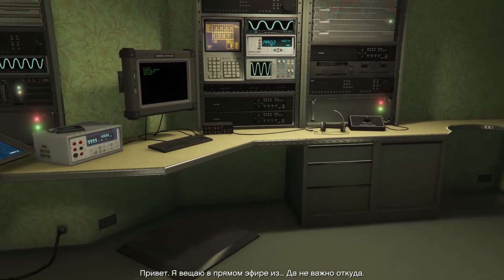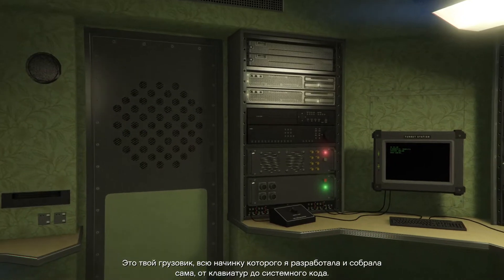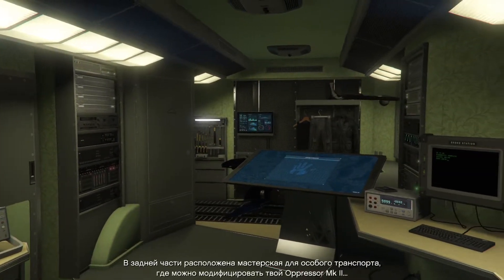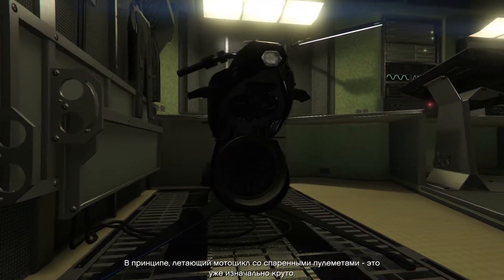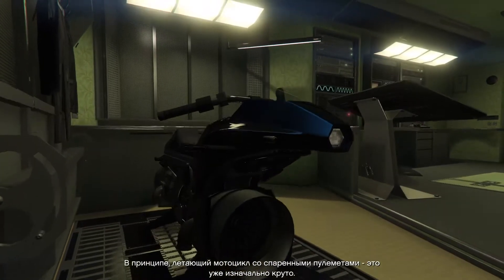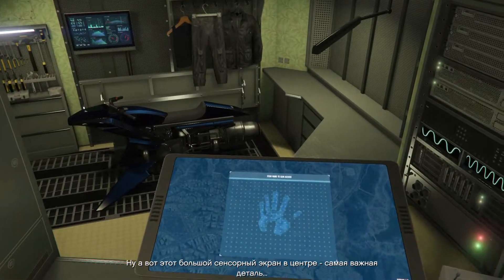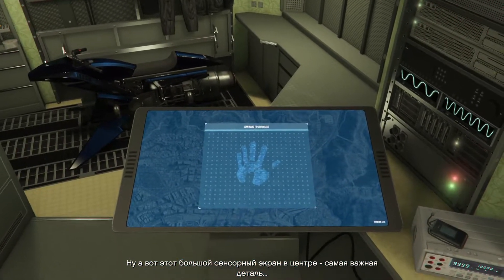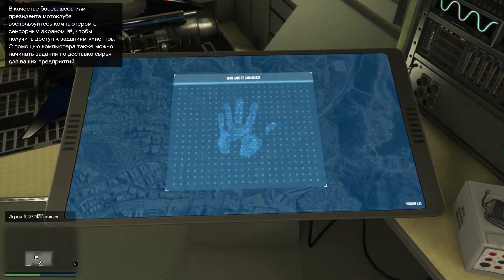Grand Theft Auto V Online - Terrorbyte